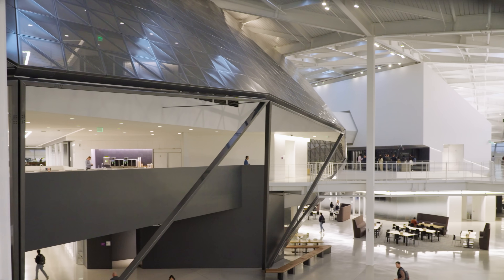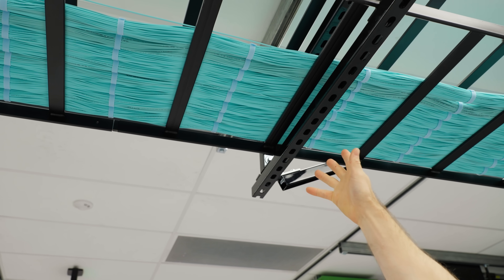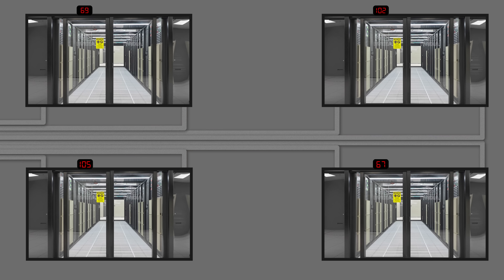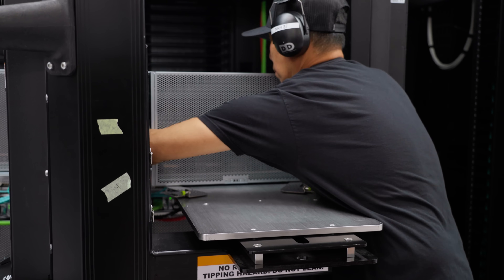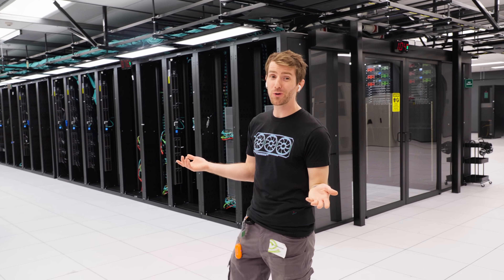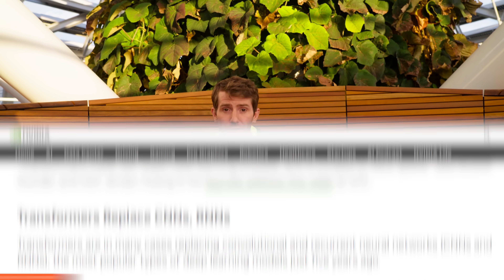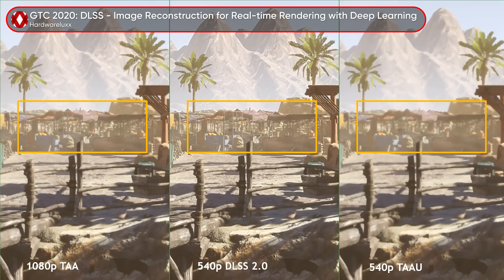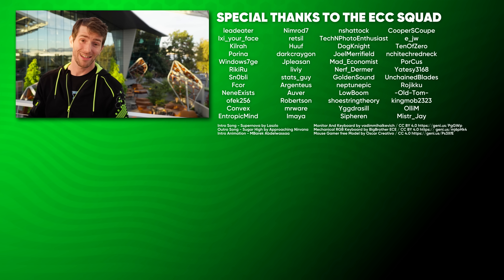NVIDIA Showed Me Their Supercomputer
What kind of computational power does it take to train DLSS? We went to NVIDIA's HQ to take a look at Nyx and see what you get when the company making the hardware sought after by everyone else gets to use it for themselves.

Secretlab - Save up to $249 during their holiday sale (ends Jan. 2nd)

CHAPTERS
0:00 Intro
1:30 Internal Production Space
3:45 The Little Things
5:45 Teardown
7:49 DLSS
11:28 Conclusion
13:08 Outro